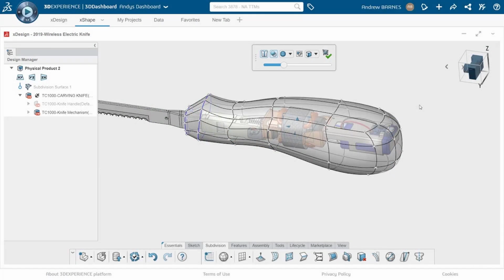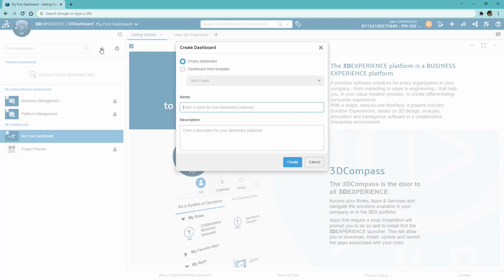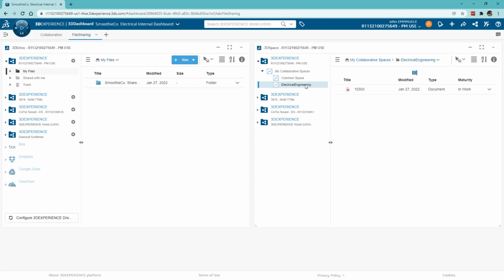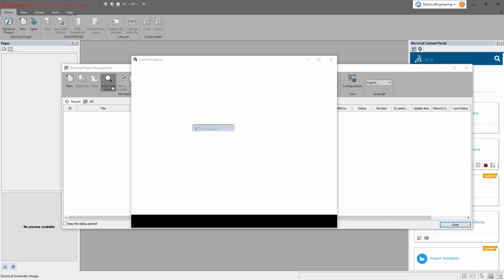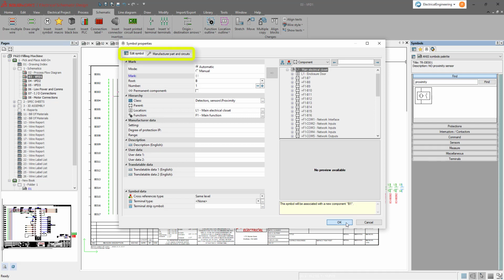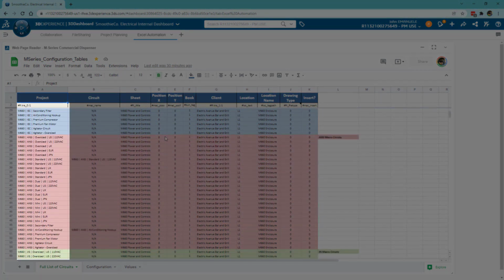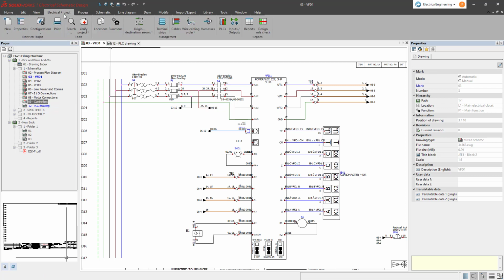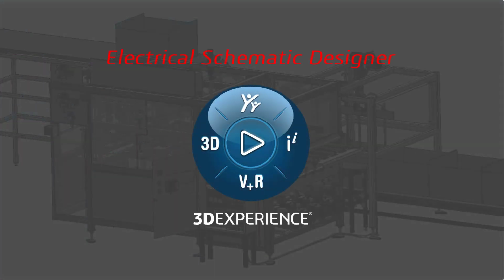3DExperience Electrical Schematic Designer (ESX) First Look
A first look into the schematic design tool integrated into the 3DExperience Platform.